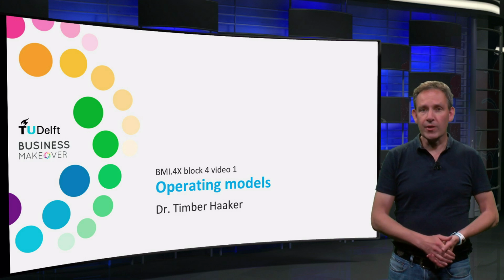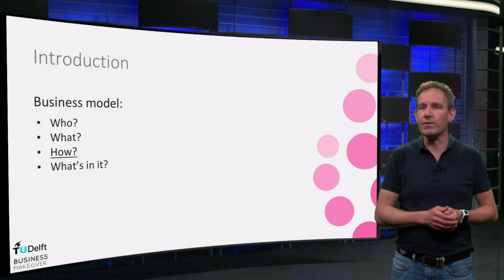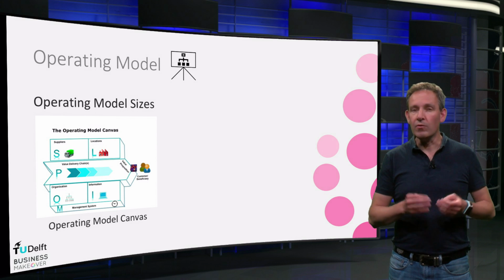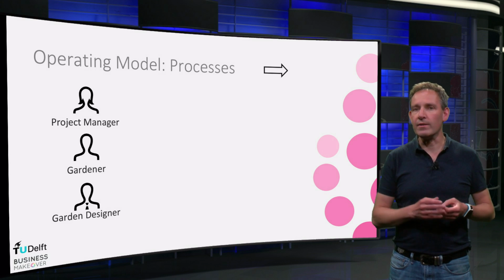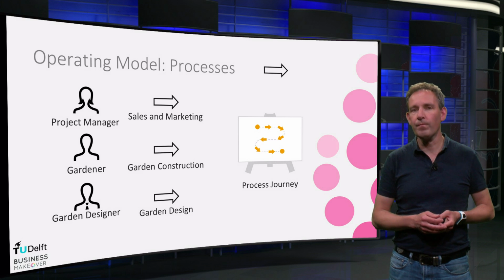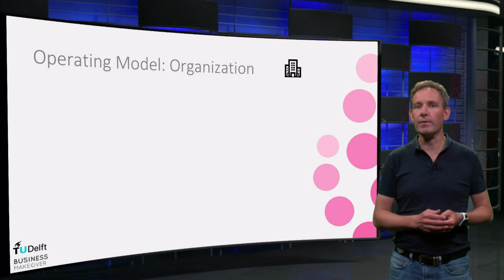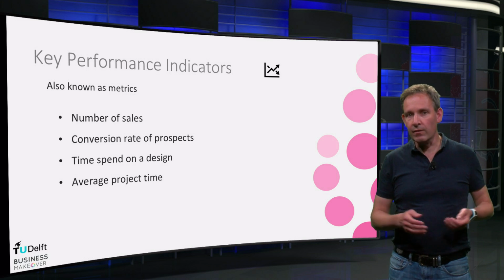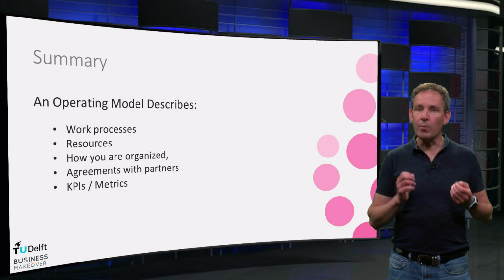BMI.4x_2017_Block_4_4.1_Operating_models